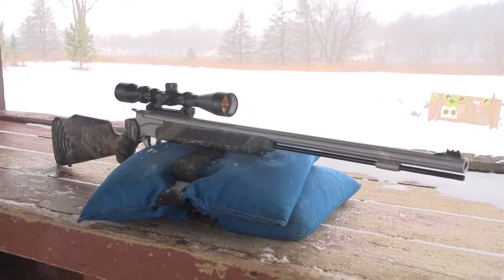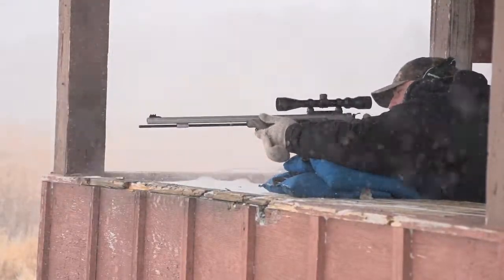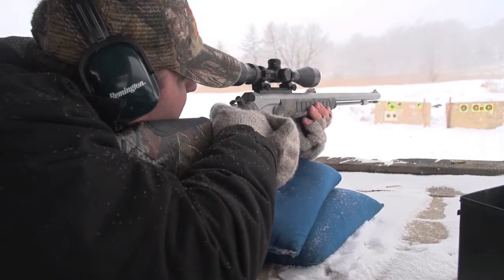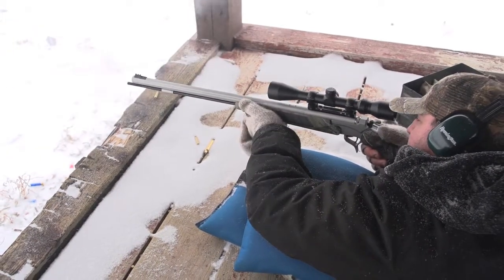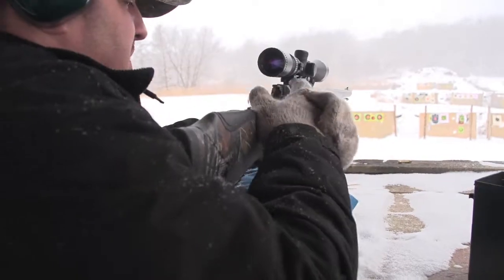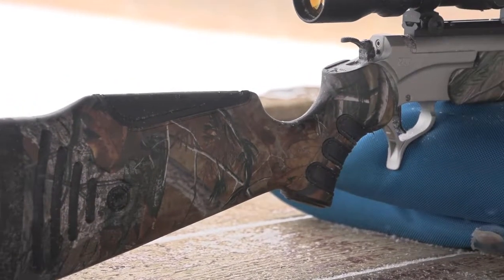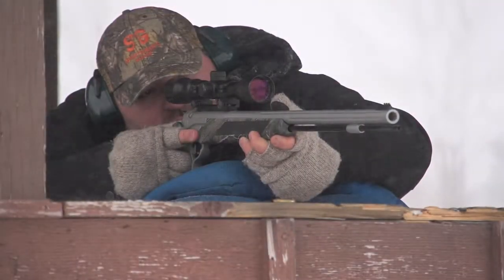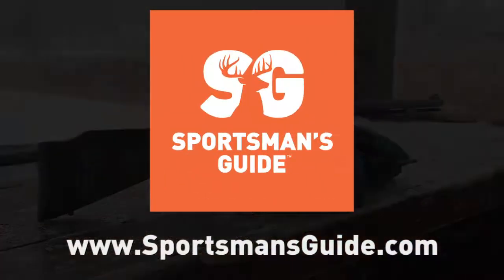Thompson / Center Pro Hunter FX Muzzleloader with 3-9x40mm Scope Realtree AP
If looks alone could kill, this fixed-barrel Black Powder Rifle would drop a 10-pointer from 100 yards out. It ain't Grandad's rifle, that's for sure. And it doesn't shoot like it either.